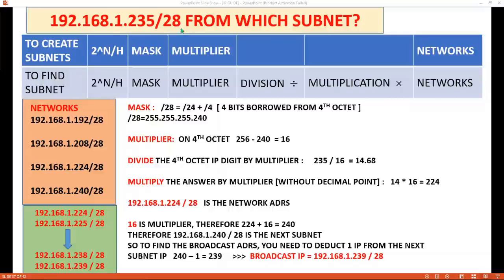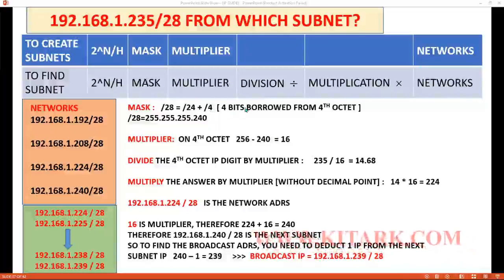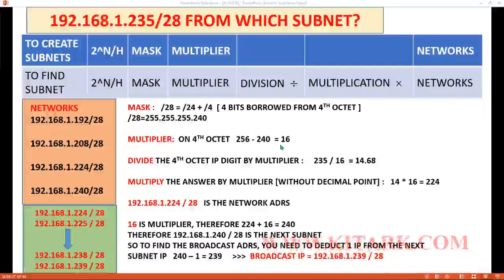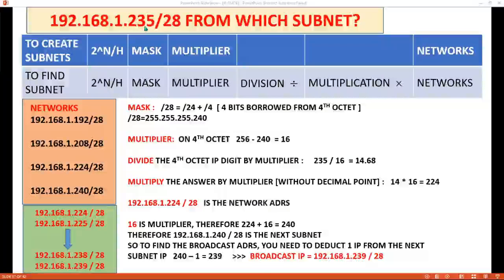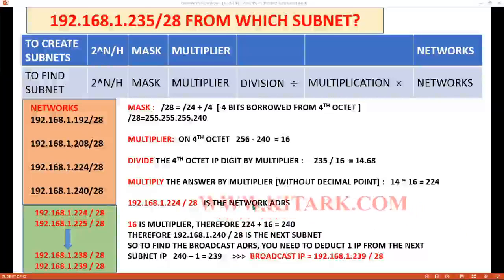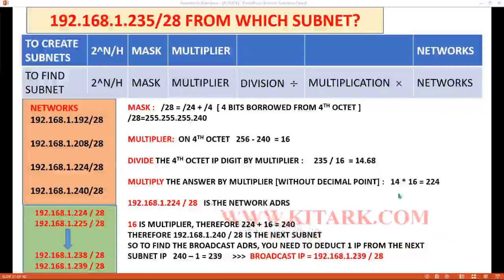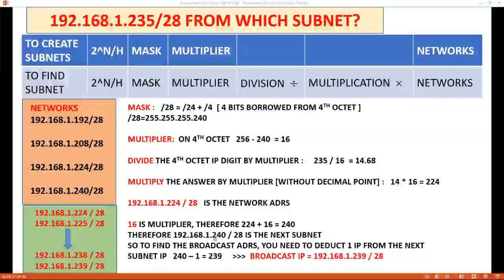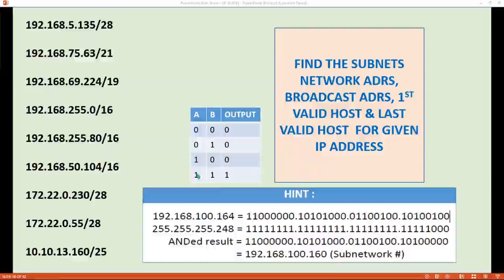ccna 200 301 025 all 5 types of ip calculations | subnets | ccna exam questions scope |ip24